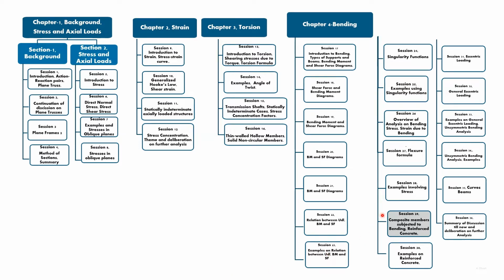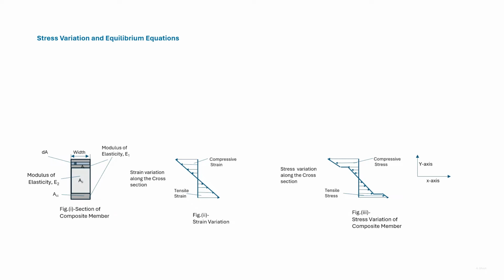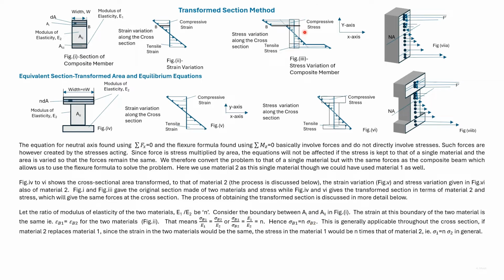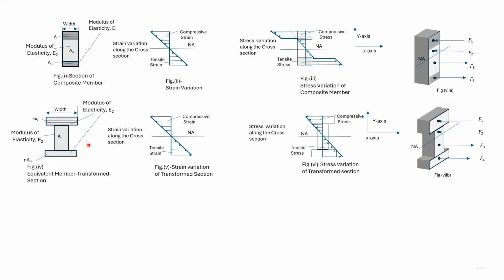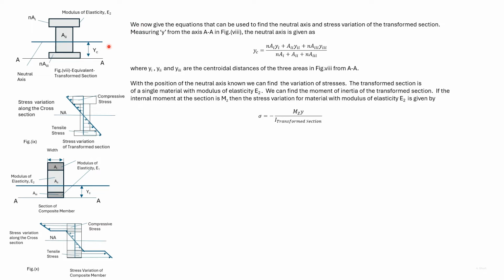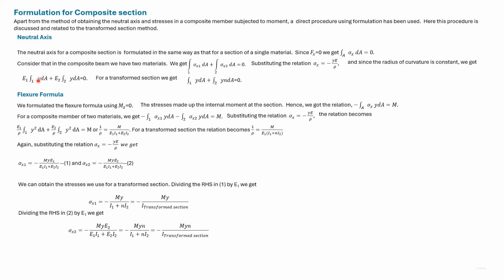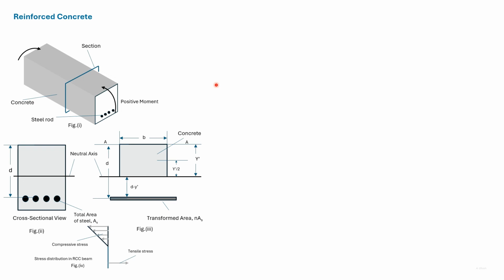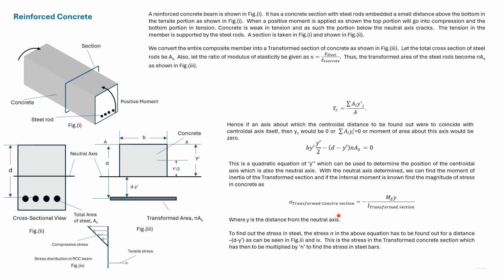Mech. of Materials-Bending-Composite members, Reinforced Concrete.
Session 29, Composite members subjected to Bending, Reinforced Concrete.
The transformed section method of dealing with composite members subjected to bending is described.  Thus it is discussed that from top to bottom the forces acting on fibres due to an external moment is kept the same.  The formulation for composite members is carried out and linked to the transformed section method.  Determination of neutral axis and stress variation in a reinforced concrete member is discussed.